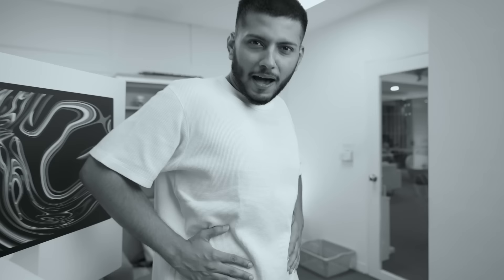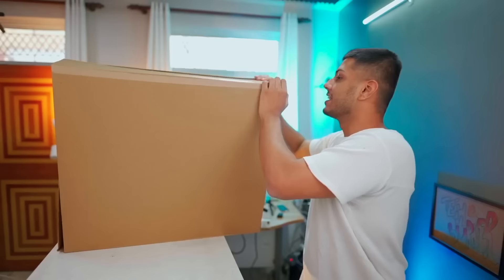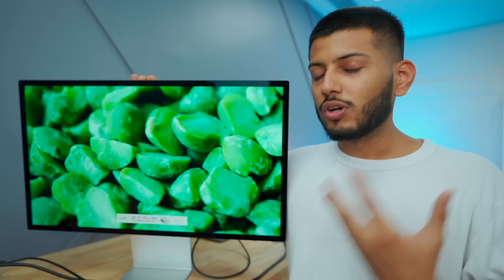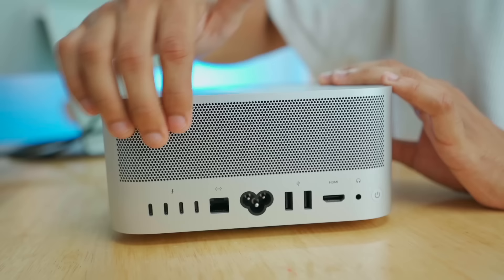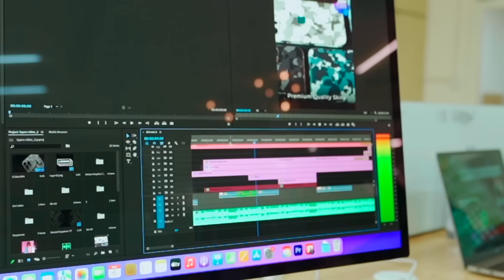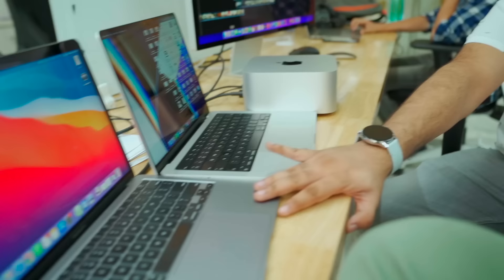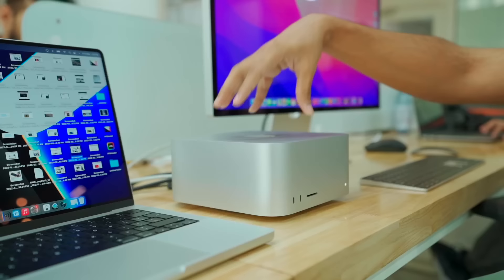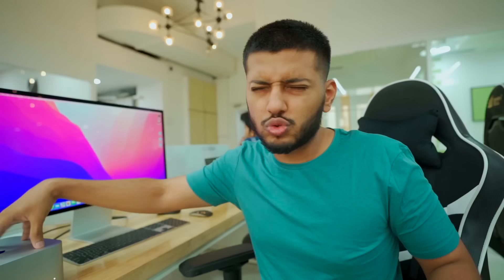This is Our Most Powerful Apple PC !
A for Apple B for Bawal !